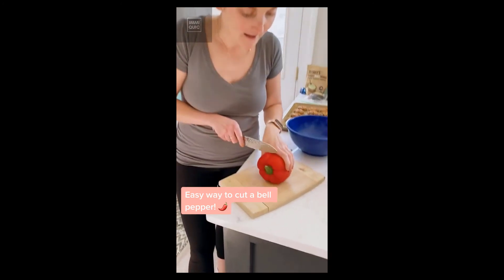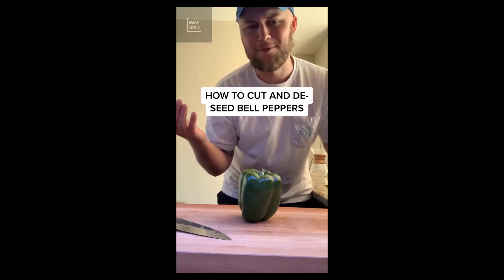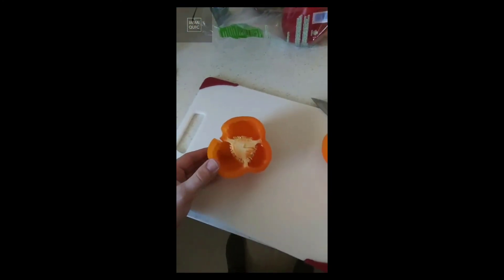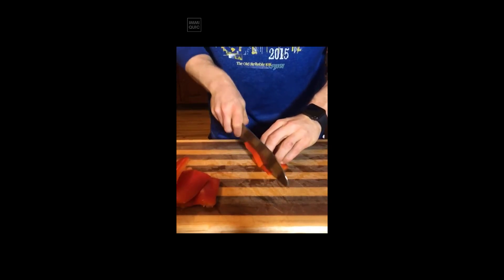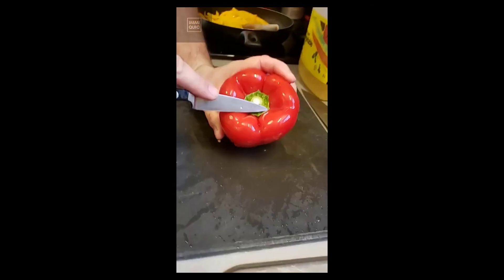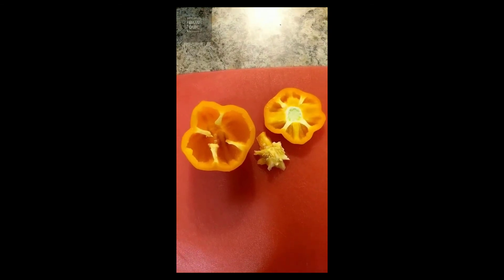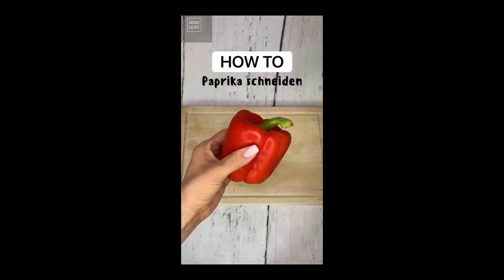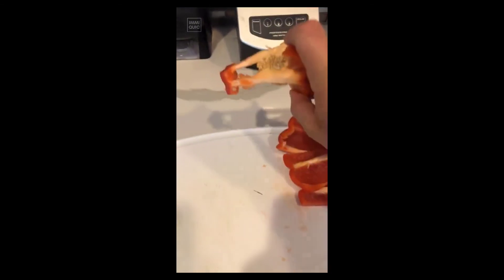How to Cut Bell Pepper | Tiktok Recipe | Cooking Tiktok | Tiktok Quick Recipe | immiquic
Tiktok Recipe | Cooking Tiktok | Tiktok Quick Recipe | Cooking Life Hack | Life Hack

All Tiktok Recipe Really Easy And Easy To Make. Anyone Can Make These Quick Tiktok hack.

Cooking Life Hack For You. Make your life easy.